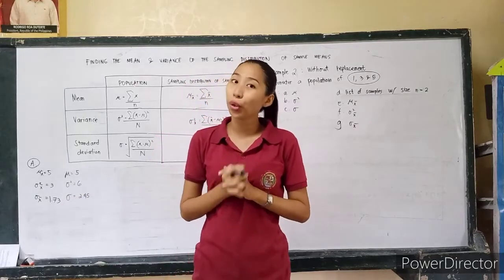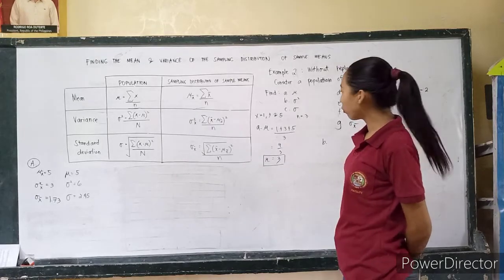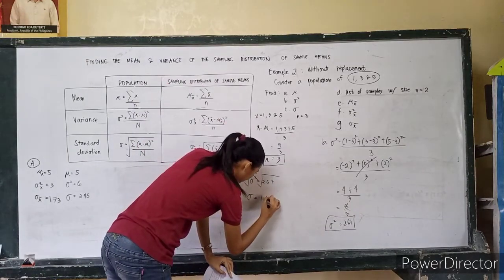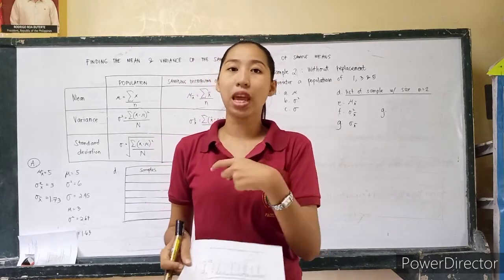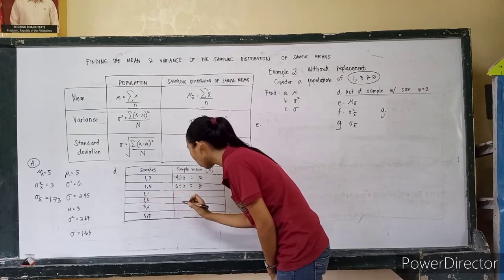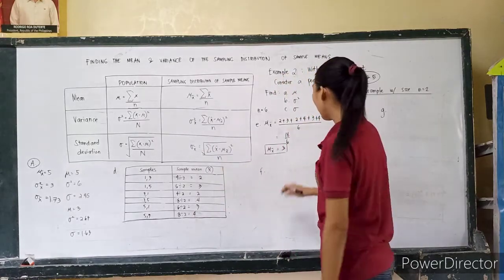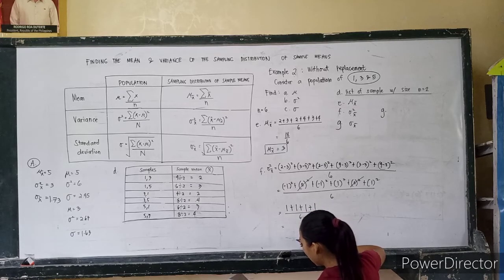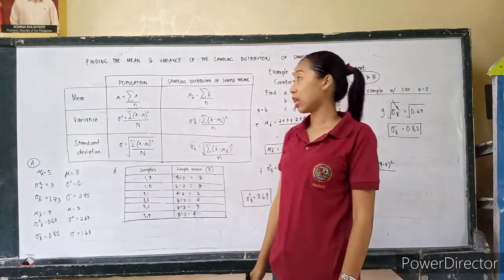Statistics & Probability: Module 3-Lesson 3: Without Replacement Example